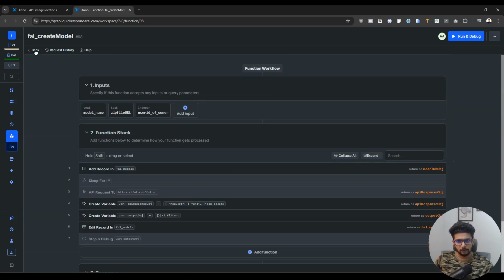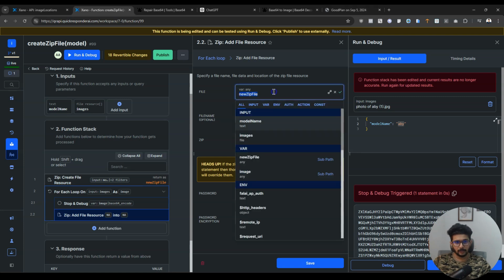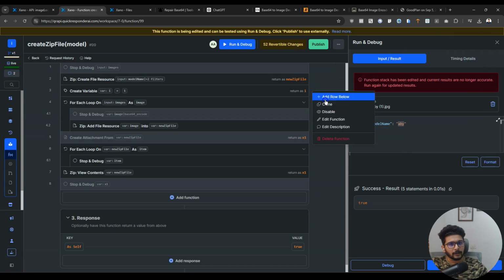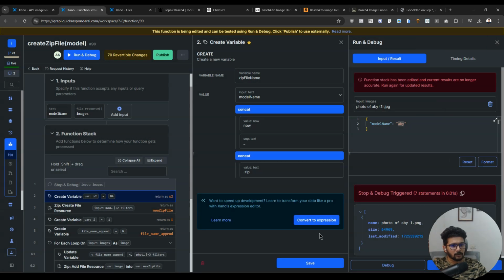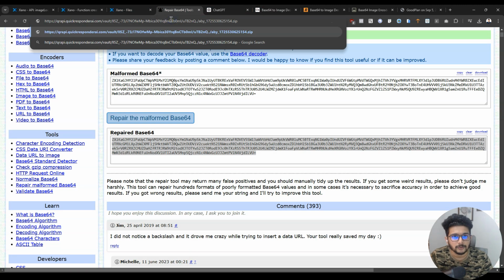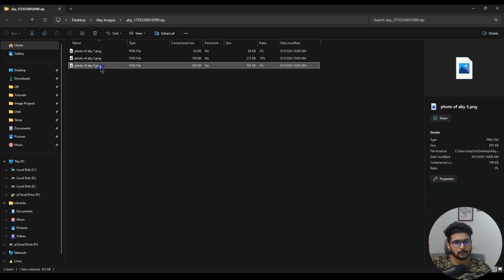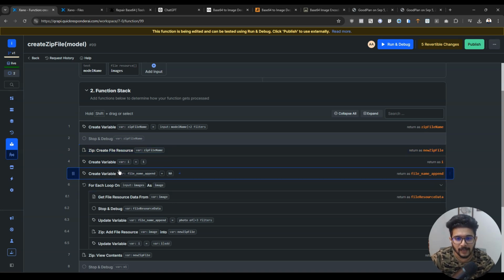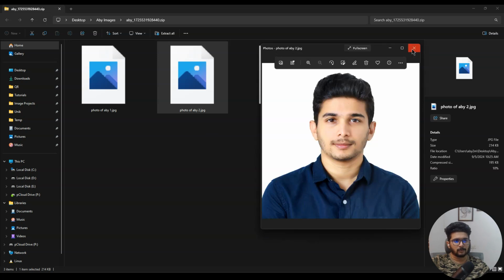Create Zipfiles Dynamically In Xano | Weweb Xano Live App Building Series - Ep.3